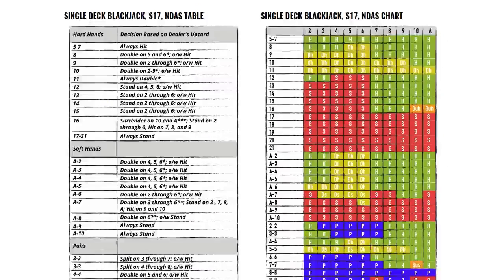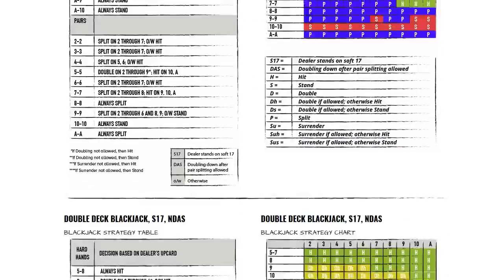NEVER Do These 8 Things at a Blackjack Table!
Steve and Matt Bourie, from the American Casino Guide book, discuss eight things you should never do at a blackjack table. They explain why you should never do these eight things and, why they are bad. Topics covered include: sitting at a 6-to-5 table, playing with a continuous shuffling machine, handing your money directly to the dealer, touching the cards at a multi-deck game, touching your bet once the hand starts, giving verbal signals to the dealer, not using basic strategy, and being a jerk to other players or the dealer. Note: this is an edited version of a video originally released in September 2018.

FREE 14-day GOLD Membership at videopoker.com No credit card needed. Learn to play like a pro!